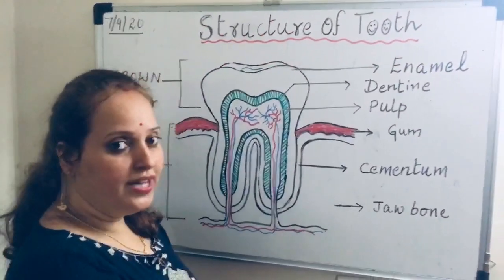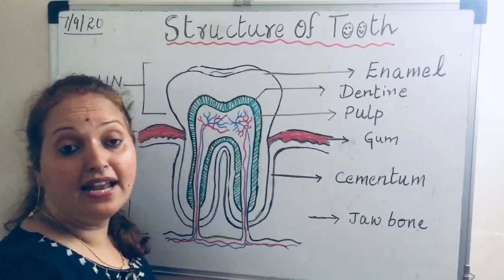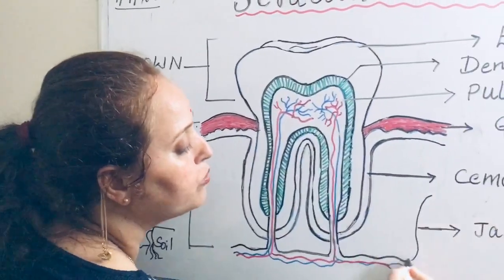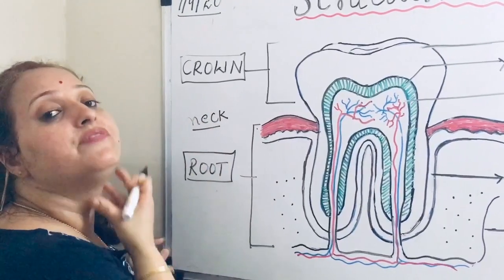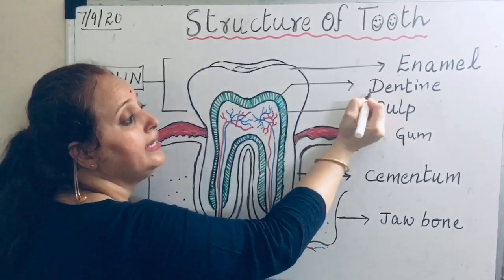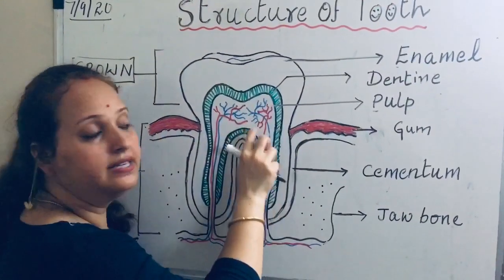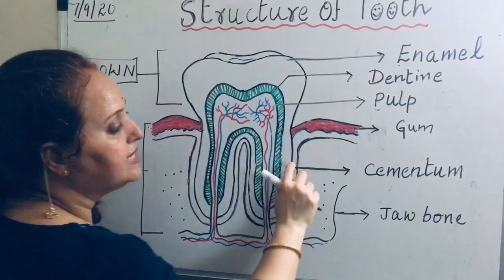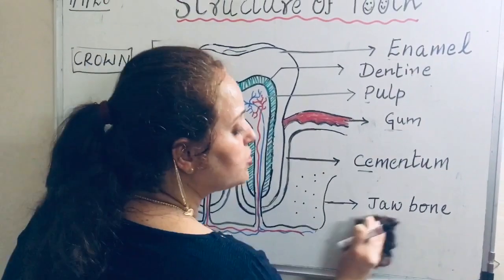Structure of Tooth